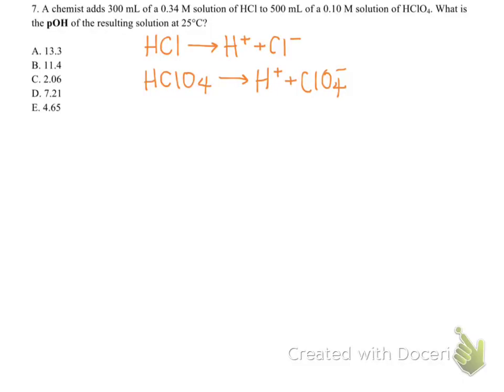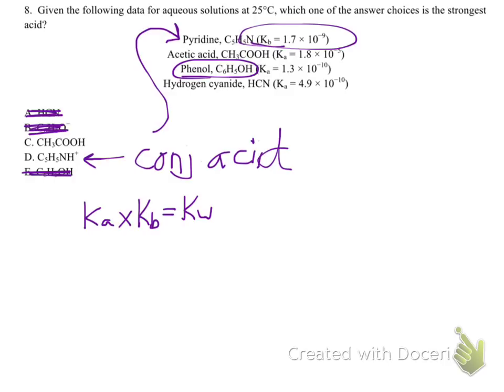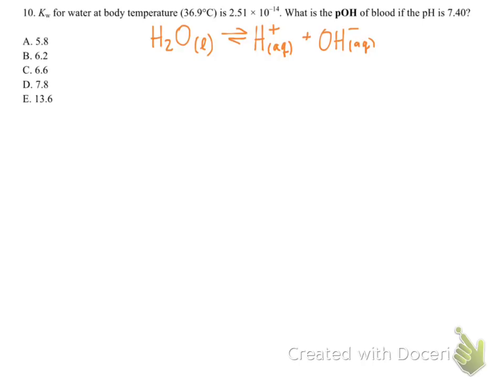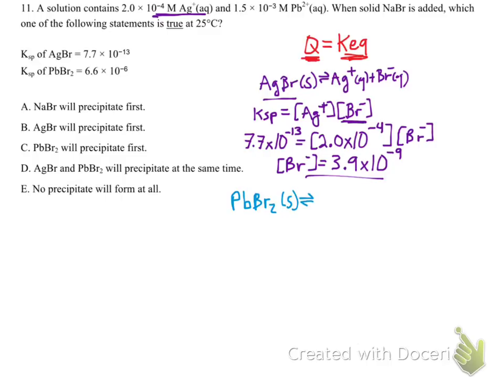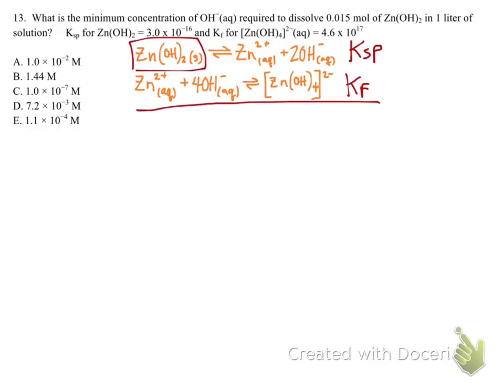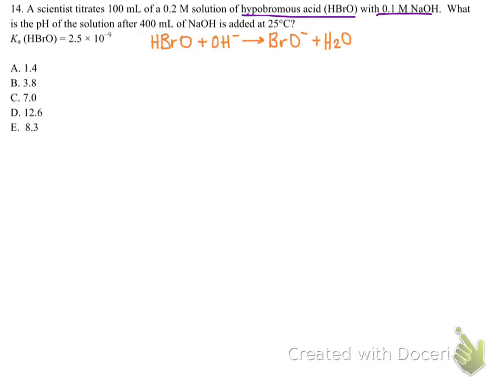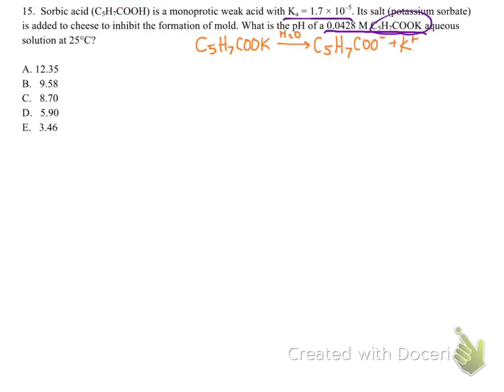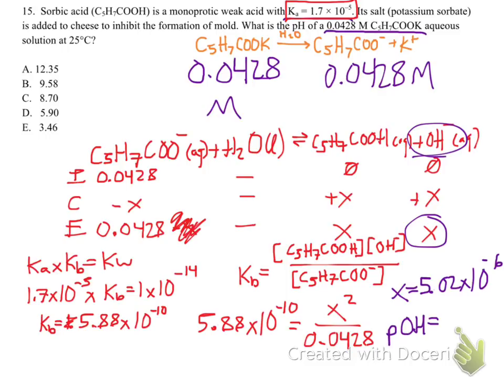Exam 3B Q 7-15